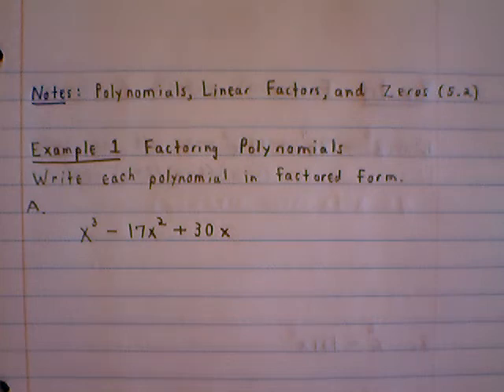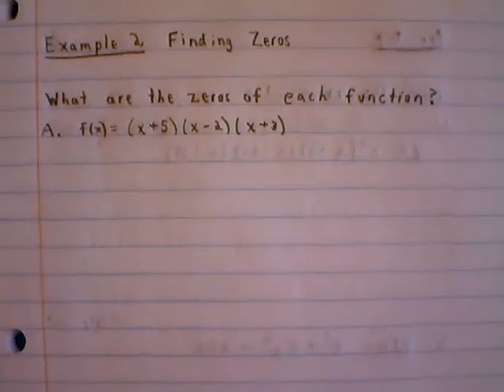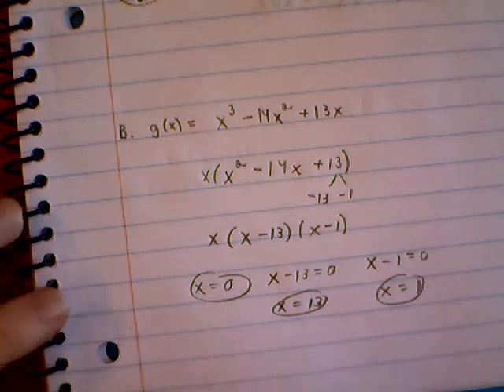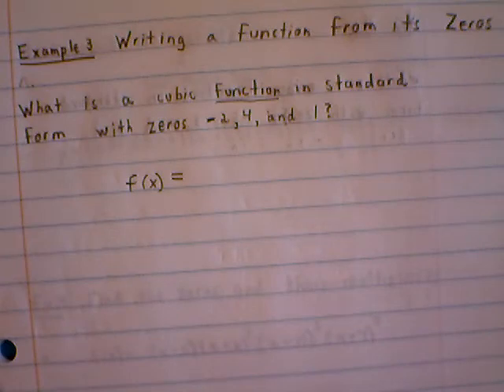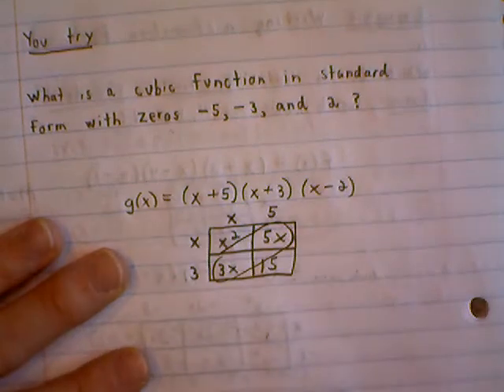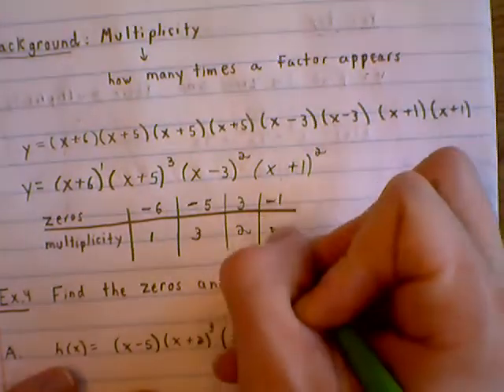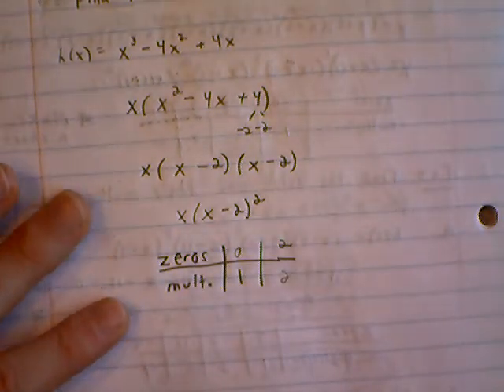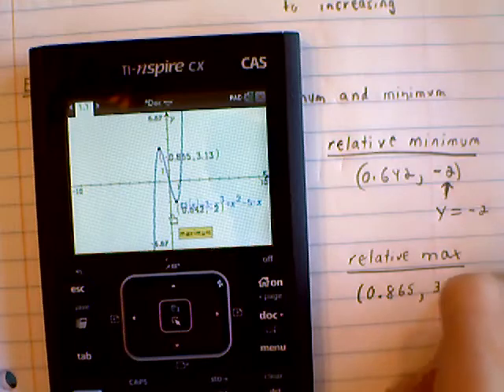Notes: Polynomials, Linear Factors, and Zeros (5.2)